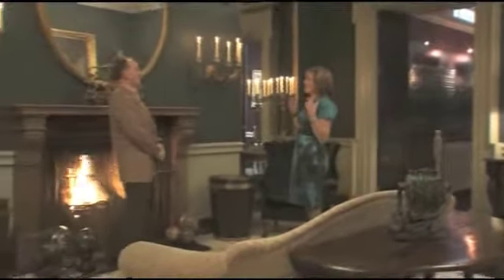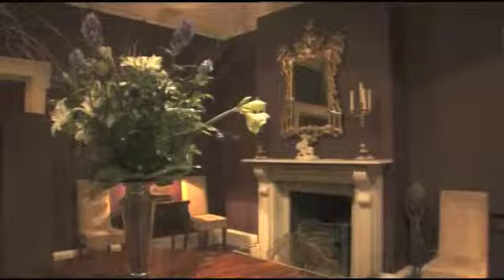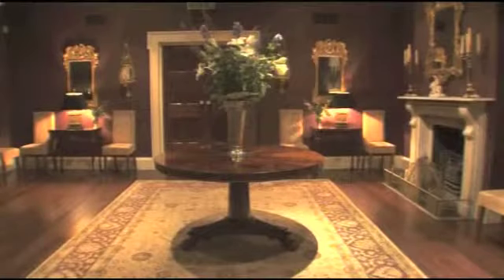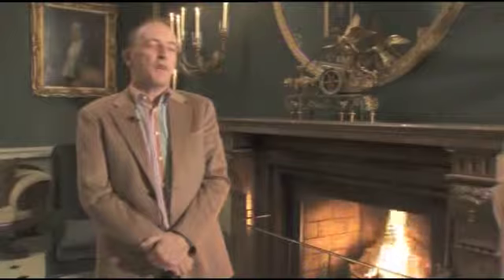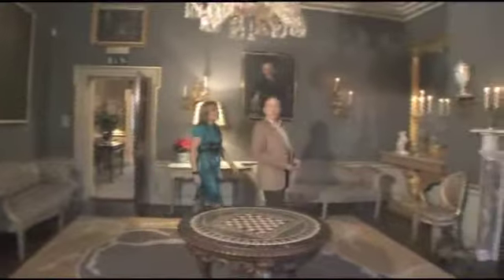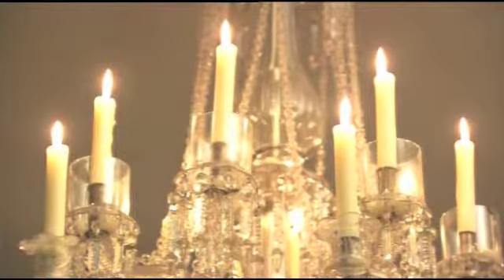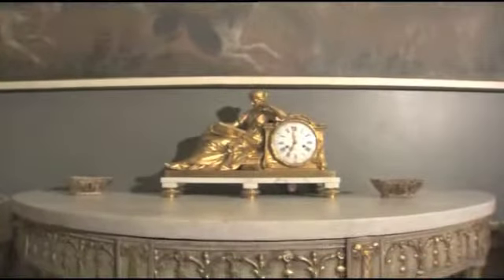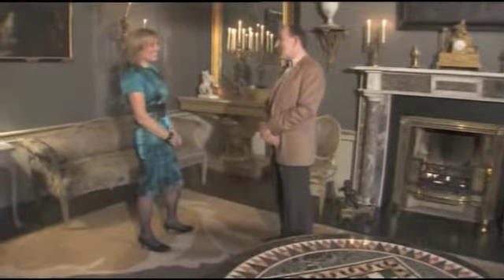Private Venues Dublin No 10 Nationwide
Virtual tour of No10 Dublin's fine house